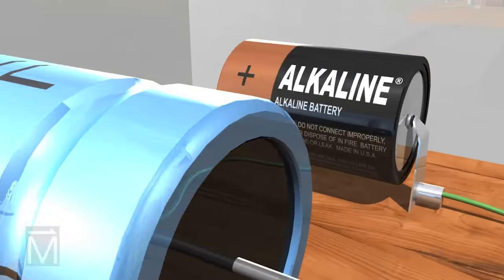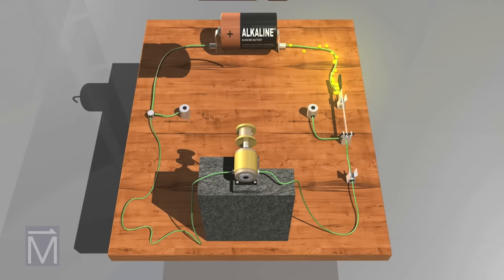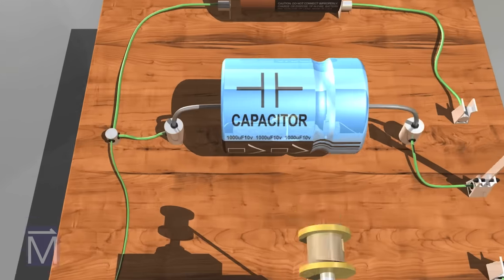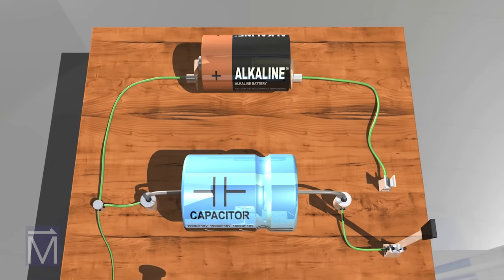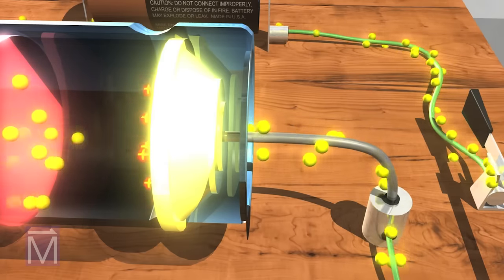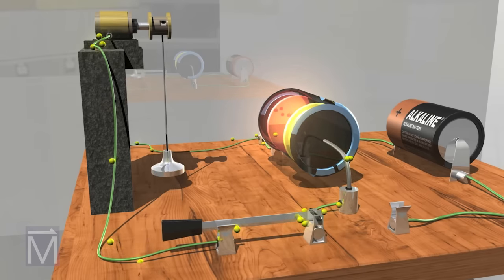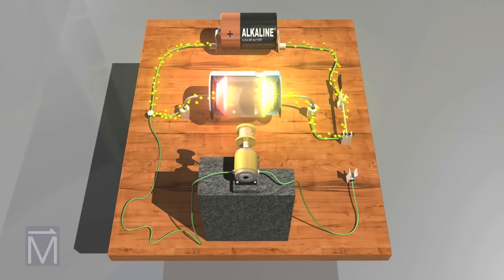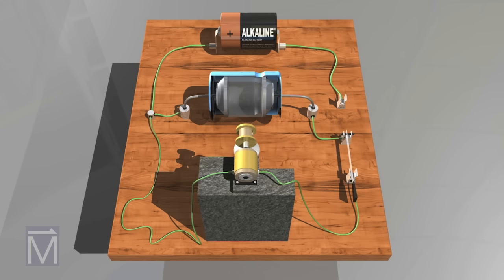How Capacitors Work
Capacitors can store electrical energy and discharge it quickly, powering things like flash bulbs and starter motors.